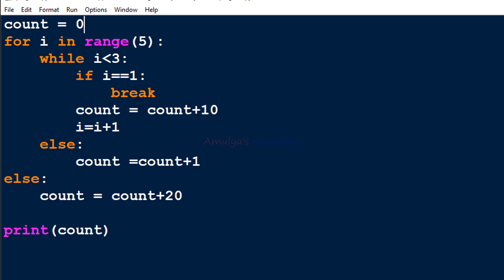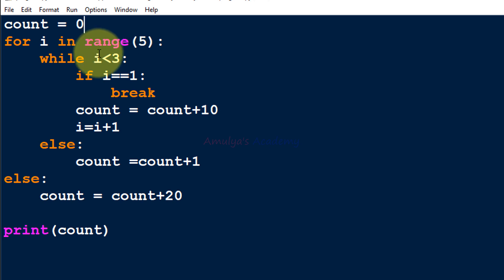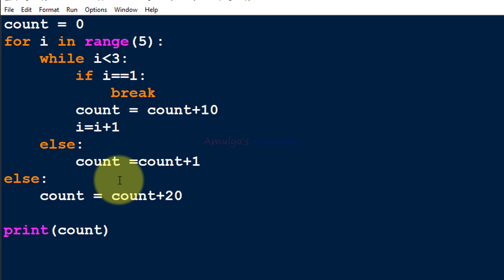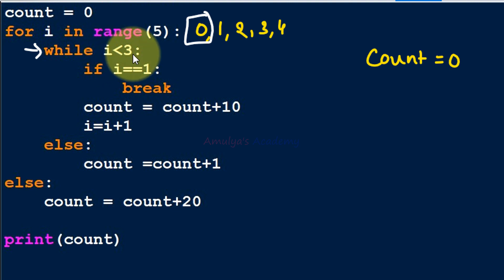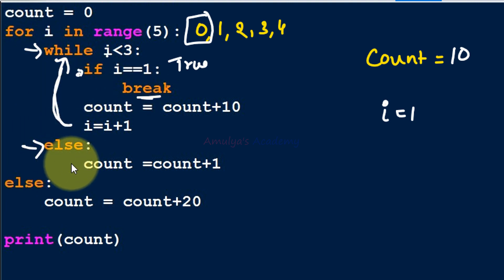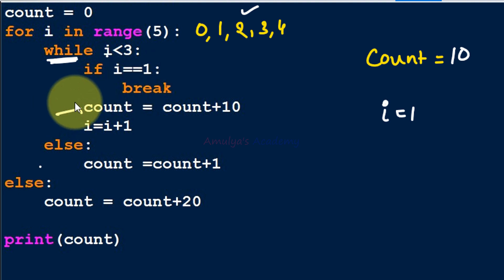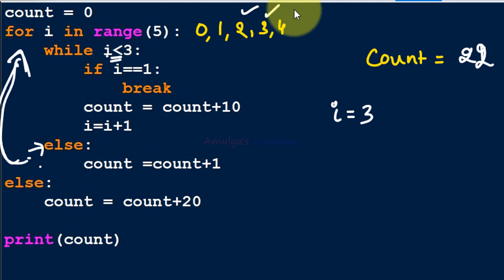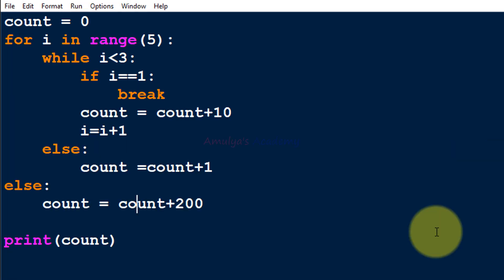Guess The Output 15 | for/while else | Python Programs And Answers | Interview Questions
In this Python Guess the output video series we will discuss few programs and their answers.

These videos are helpful to understand the concepts well.